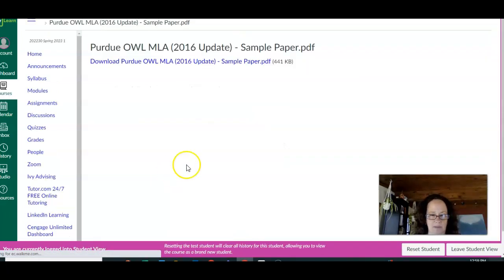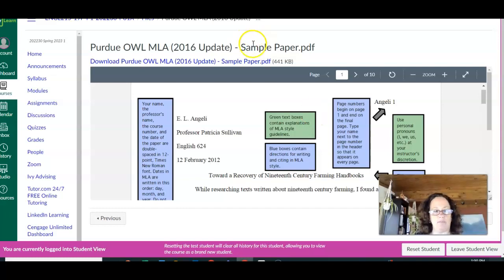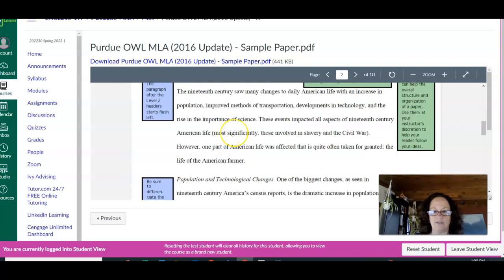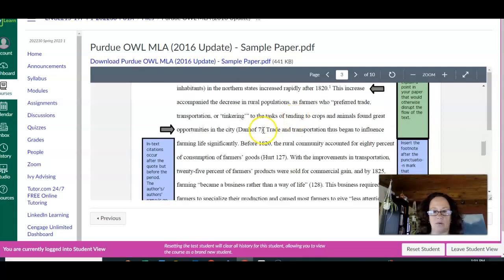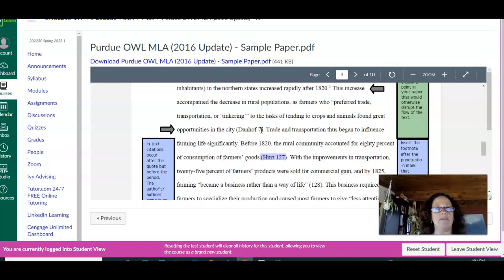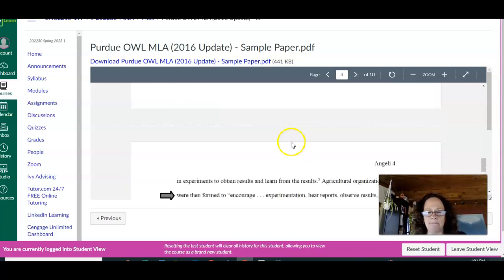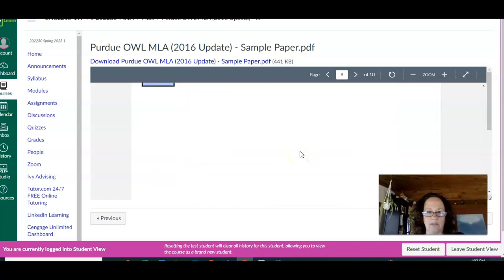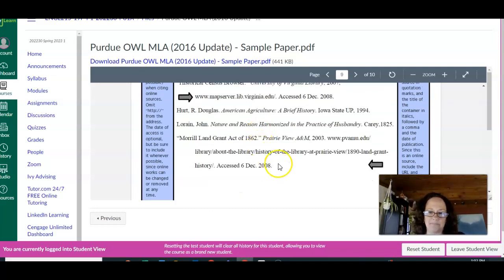Using an MLA Model For Your Final Draft